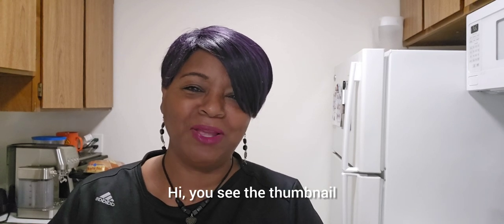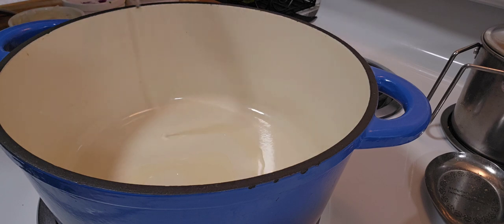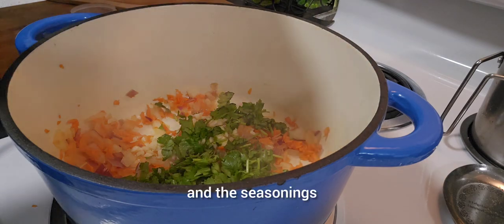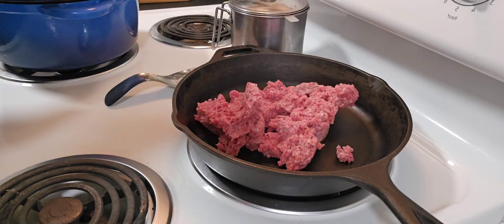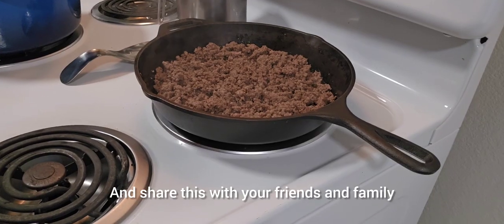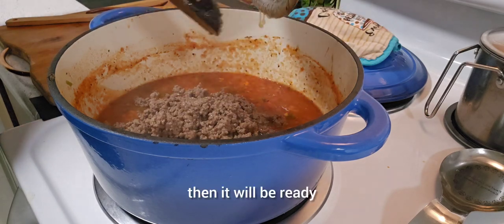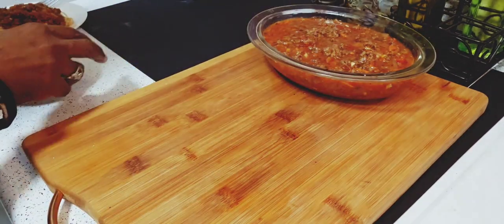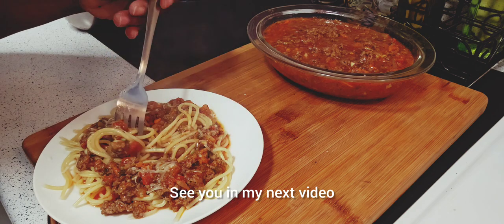Italian Spagetti Meat Sauce/ Homemade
In this video I'm going to share how to make a delicious Homemade from scratch, Italian Spaghetti Sauce.

Ingredients

1 tbsp olive oil
1 small onion
½ shallot
1 carrot peeled finely chopped
1 pound ground beef
½ pound ground pork (optional)
1-½ pound fresh tomatoes peeled and diced
Basil leaves
Oregano
1 tsp sugar.
4 garlic cloves chopped
1 tsp complete seasoning
1 tbsp Italian seasoning
1 tsp salt optional
½ tsp black pepper
1 cup beef broth
¼ cup red wine
1 cup parmesan cheese

Return to the above video
For the full recipe, I hope you enjoyed the video. In doing this it helps for my channel to grow and to continue to bring valuable content to you. Thanks for your time!